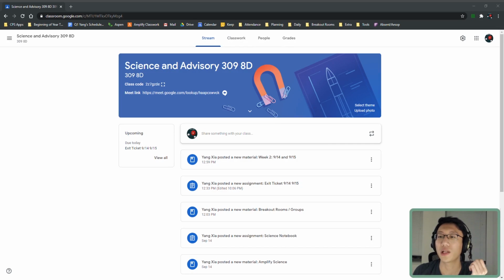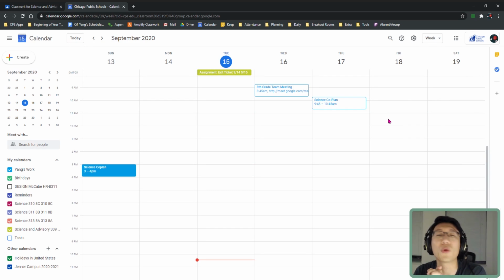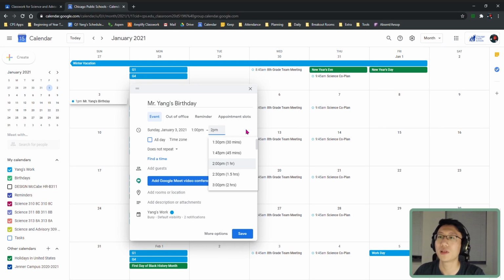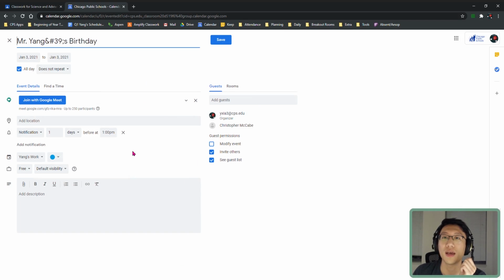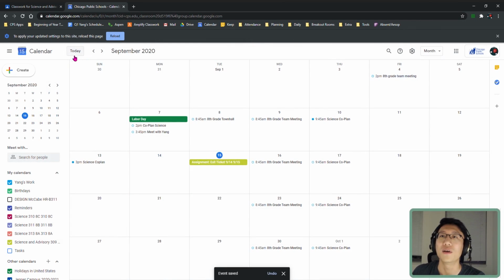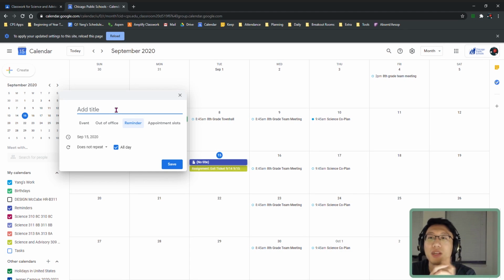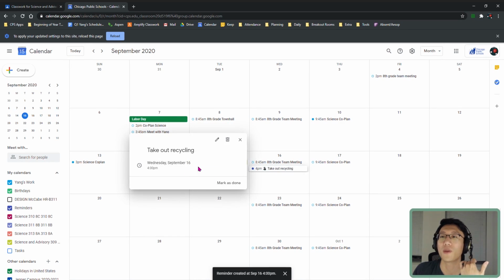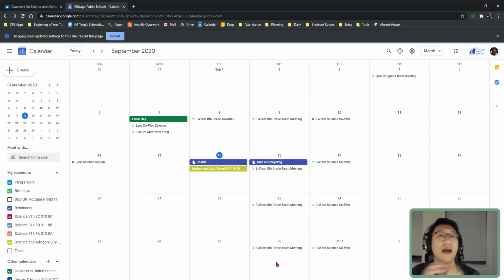Google Calendar Tutorial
When you are done with the video create an EVENT for your own birthday and invite one of your advisory teachers and also create a REMINDER for something you need to get done this week.